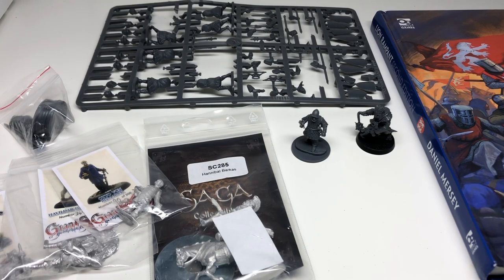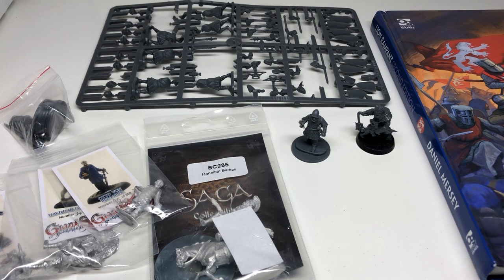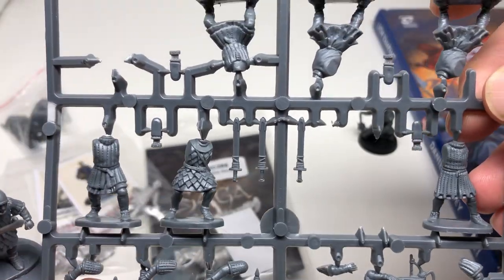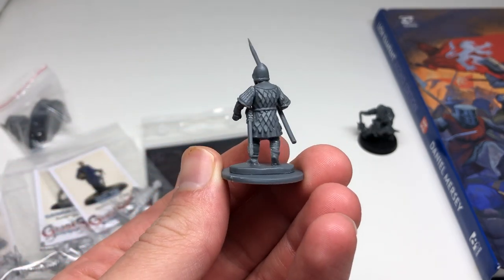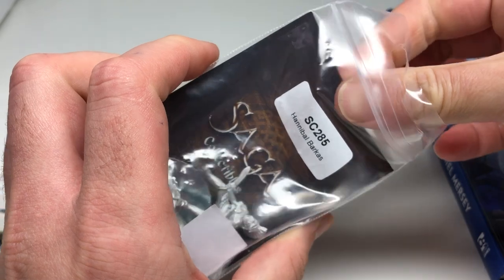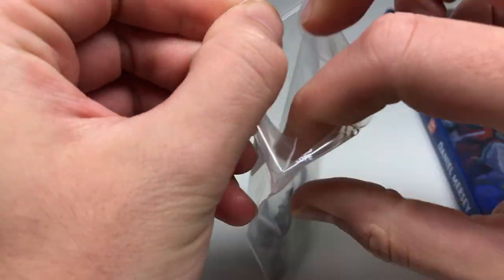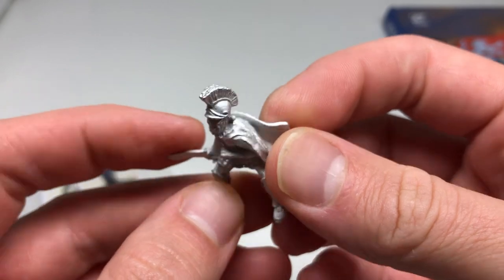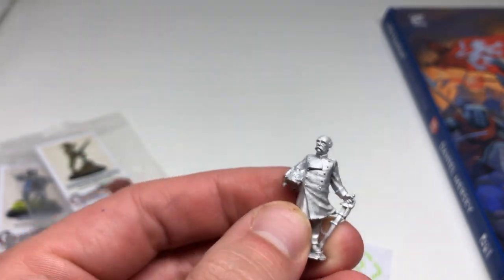September 2022 Model Acquisitions: Lion Rampant 2, Hannibal, and Giants In Miniatures!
Just another look at Septembers stuff 2022. Lion Rampant 2 looks awesome.